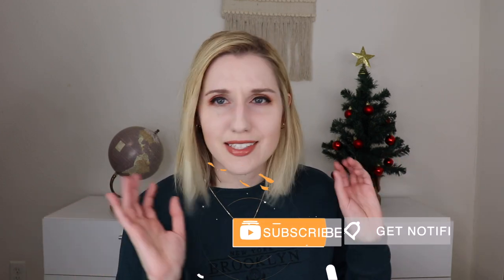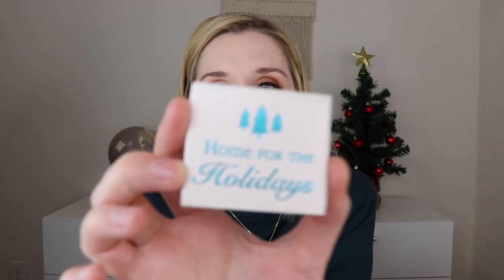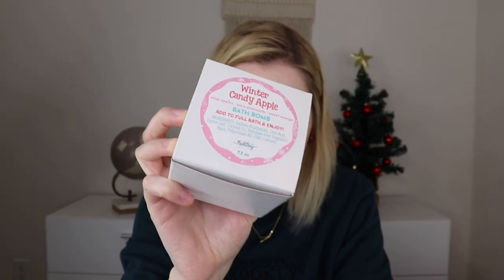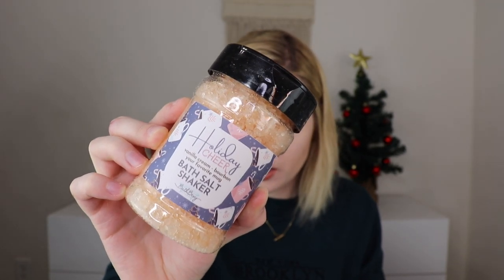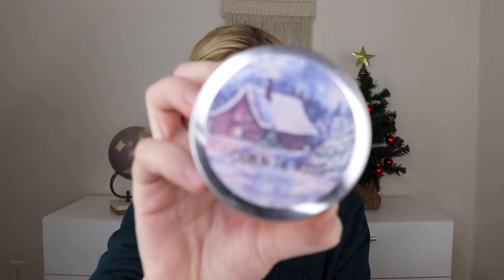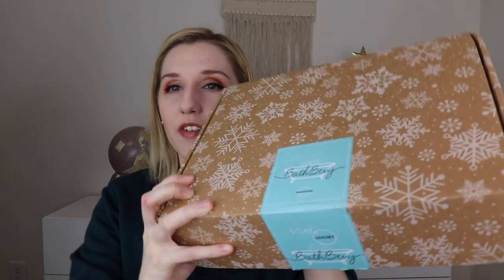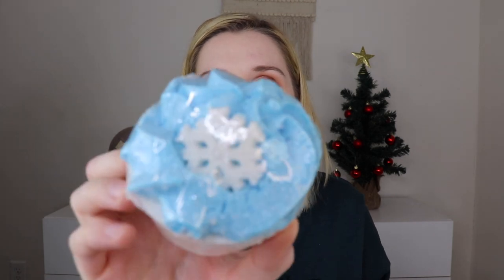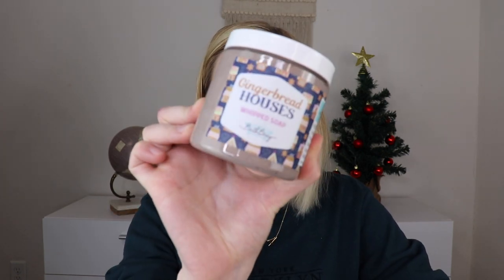Bath Bevy & Bath Bevy Tubless | December 2020 + Advent Calendar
Makeup I am wearing:
-HourGlass: Ambient Lighting Blush (Diffused Heat)
-Fenty Beauty: Killawatt Freestyle Highlighter (Metal Moon)
-IBY Beauty: Fireside Eyeshadow Palette (no link for sale)